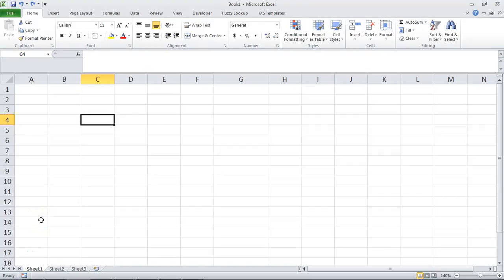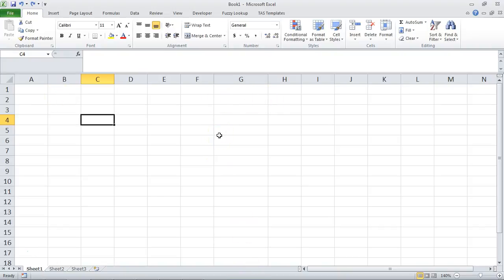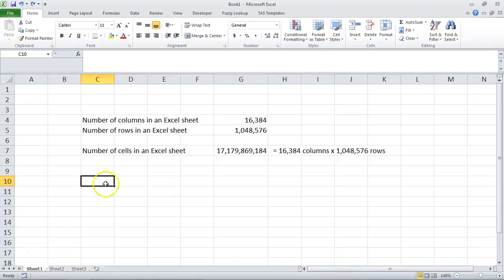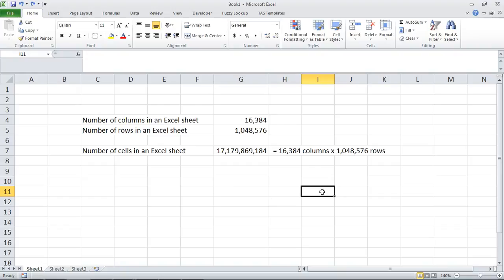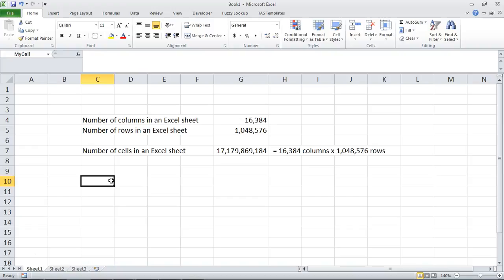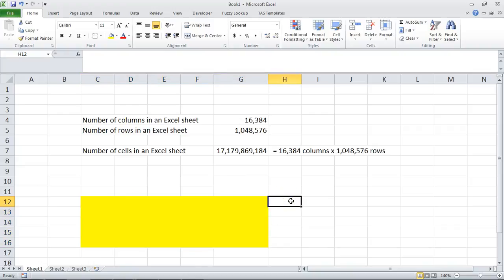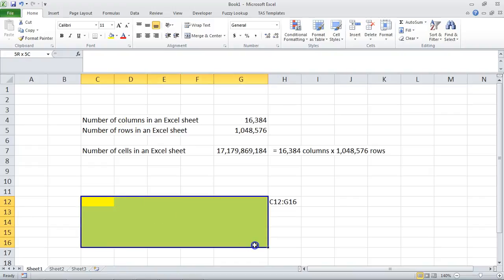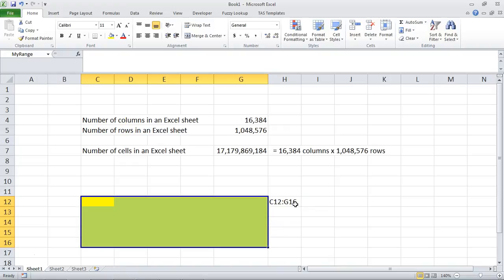0002 Introduction to Cells and Ranges